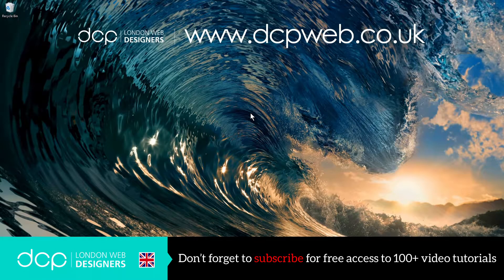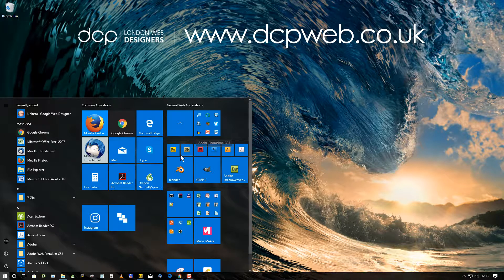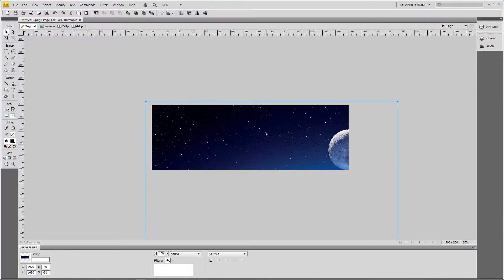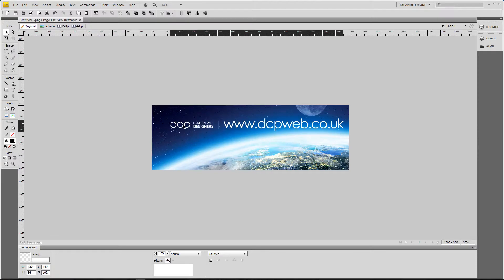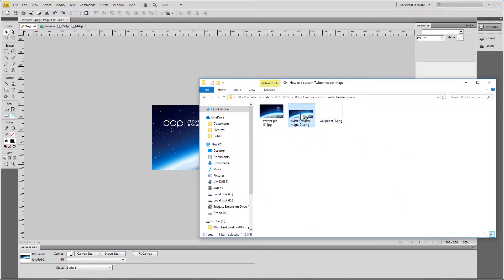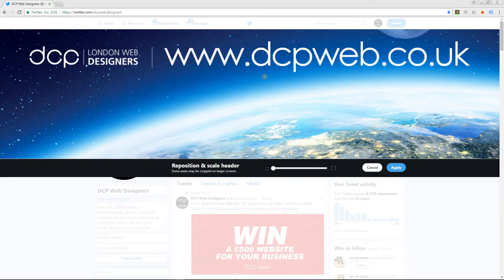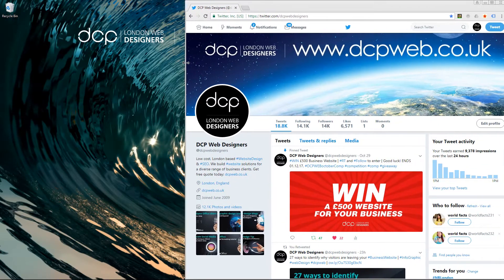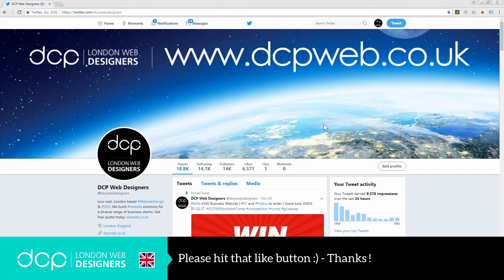Twitter Header Tutorial - [ Twitter Beginners Tutorial ]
In this video tutorial, I will show you how to create a custom Twitter header image for your Twitter profile.

Why not give your Twitter profile a visual boost by designing a custom Twitter header profile image. Twitter allows you to customise the colour scheme, add your profile image (company logo) and creates a custom header image which can contain a link to your website, images of your products, call to action or just a plain image, which represents you or your business. Simply watch the video tutorial above to understand how to create and add a custom header image to your Twitter profile.